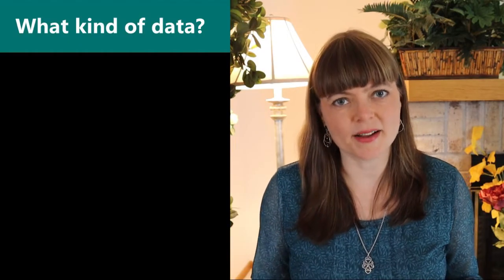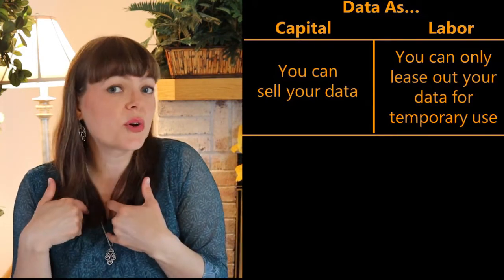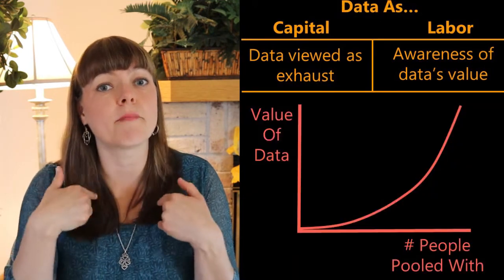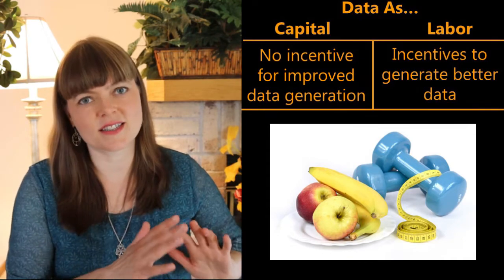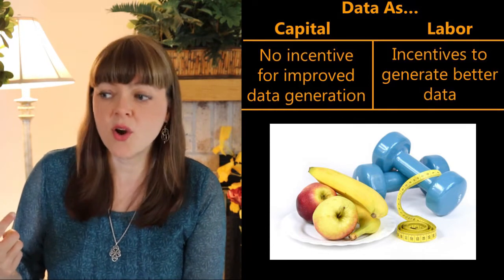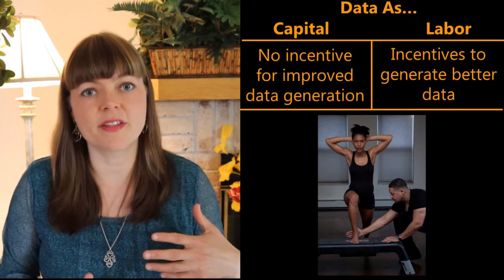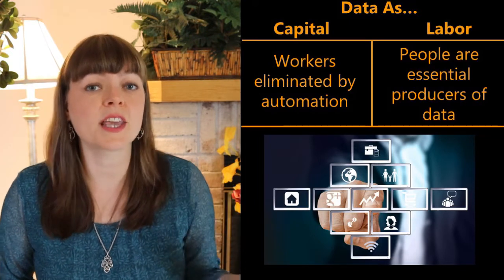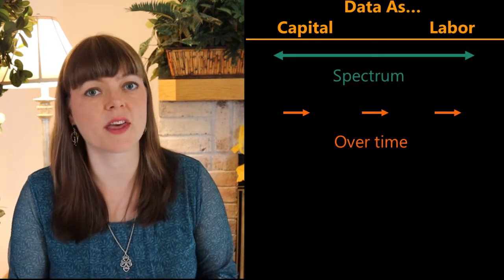What is “Data as Labor”?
This video explains the difference between “Data as Labor” and “Data as Capital” as models of rights and the economic set-up to handle artificial intelligence in a way that is dignified for workers.  It follows the following article…
Arrieta-Ibarra, I., Goff, L., Jiménez-Hernández, D., Lanier, J., & Weyl, E. G. (2018, May). Should we treat data as labor? Moving beyond" free". In aea Papers and Proceedings (Vol. 108, pp. 38-42).